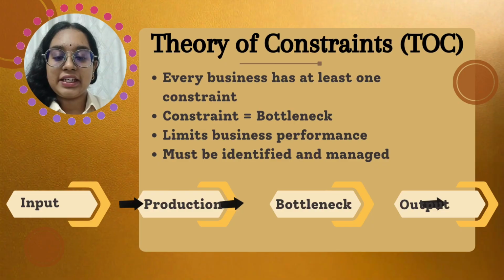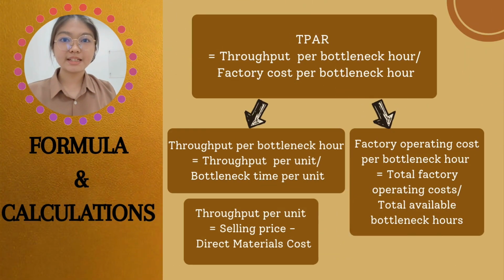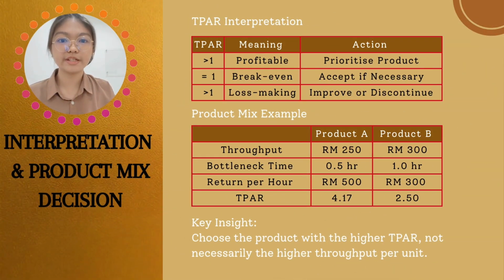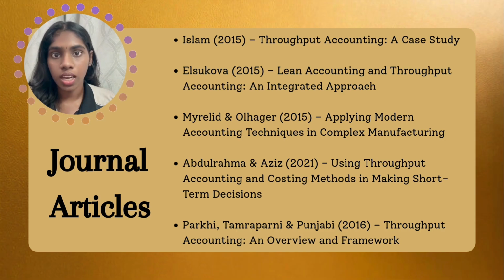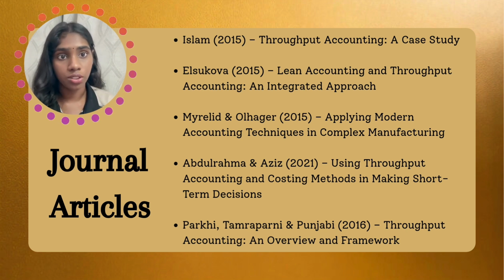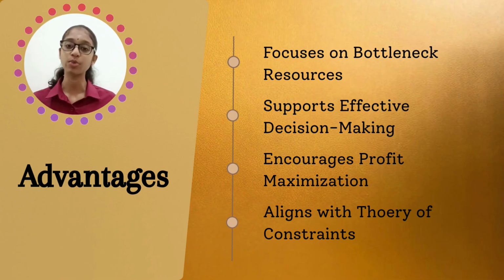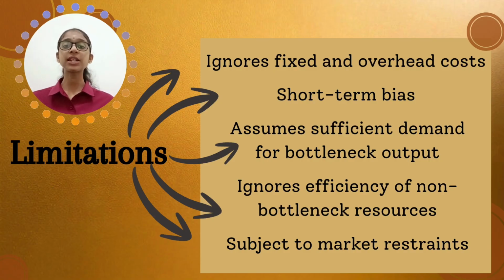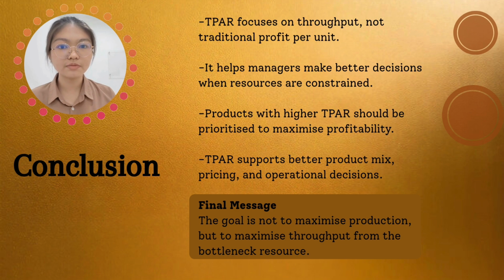Throughput Accounting Ratio (TPAR) | A252 BKAMK2014(A) | Introduction to Management Accounting | GR3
This video presentation was prepared for Assignment 2A (Individual Presentation) for Cost and Management Accounting.

Topic: Throughput Accounting Ratio (TPAR)

The presentation covers:
Introduction and Concepts of TPAR
Formula and Calculations
Journal Articles and Real-World Applications
Advantages, Limitations, and Conclusion

Prepared by:
Shuveythaa
Emily
Yamunna
Vidya

Submitted in partial fulfilment of the course requirements.